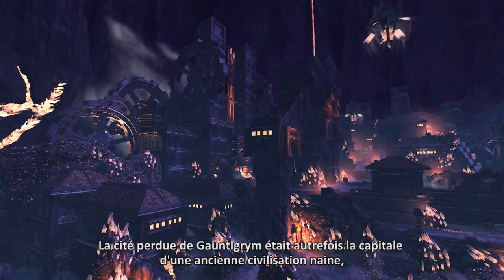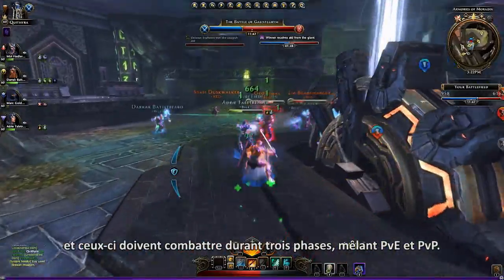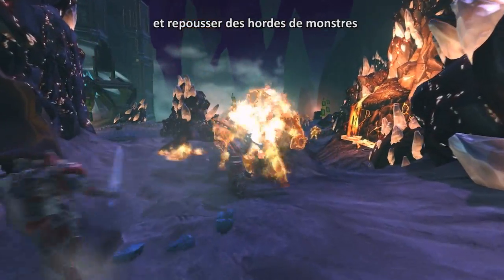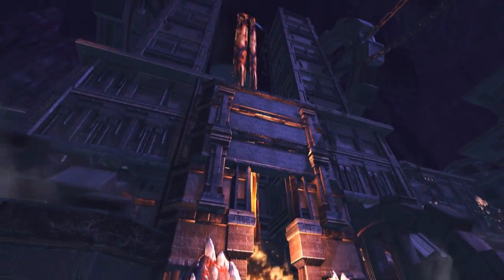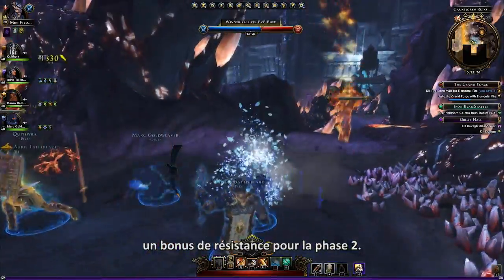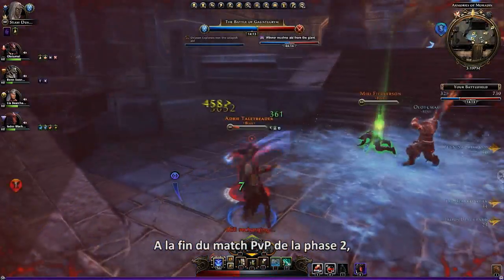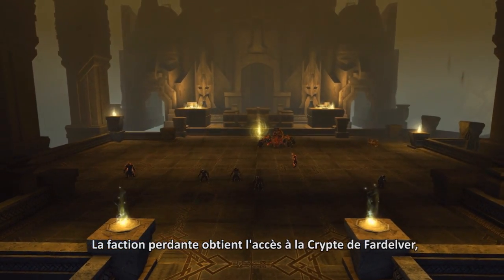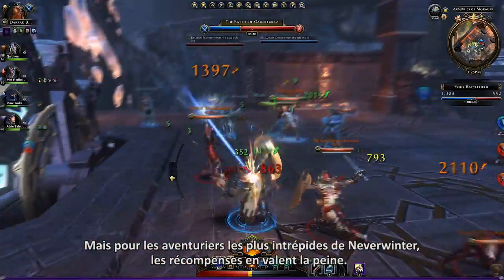Neverwinter - Dans les murs de Gauntlgrym [FR]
De nouveaux défis vous attendent dans les profondeurs de la cité naine, où les aventuriers luttent pour mettre la main sur les trésors enfouis dans l'antique Gauntlgrym. Les joueurs vétérans qui ont déjà terminé les nombreux donjons et escarmouches de Neverwinter feraient bien d'affûter leurs lames pour faire face aux créatures les plus redoutables du jeu. Entrez dans l'arène et prouvez que vous êtes digne des trésors de Neverwinter.

Neverwinter est un MMORPG d'action gratuit et immersif vous emmènera des remparts assiégés de la ville autrefois connue sous le nom de Joyau du Nord à ses passages souterrains, à la recherche de secrets enfouis et de trésors perdus.